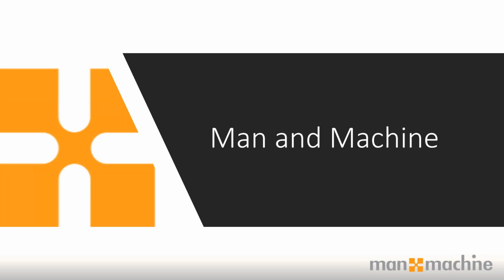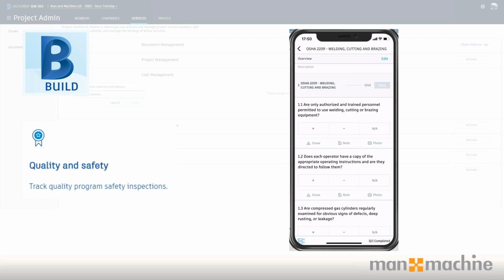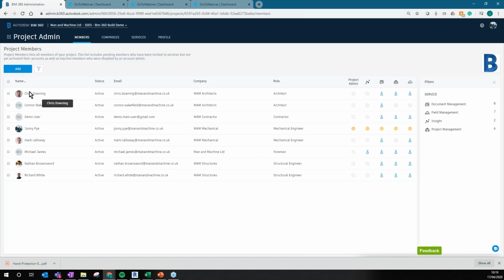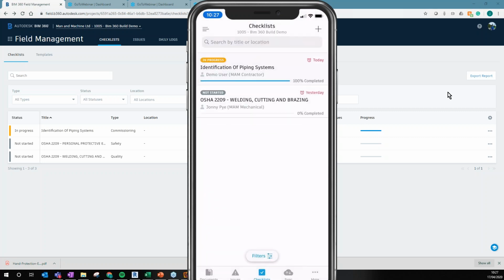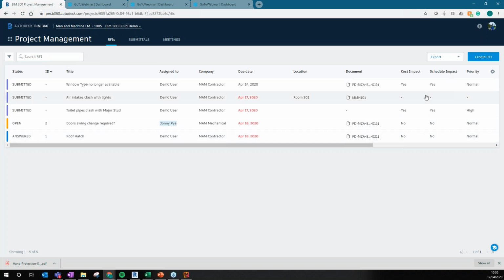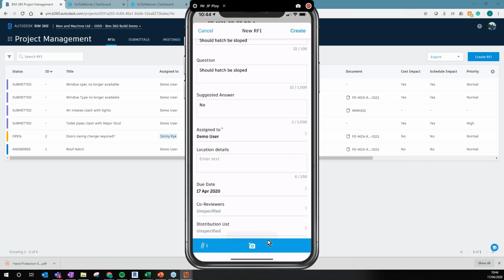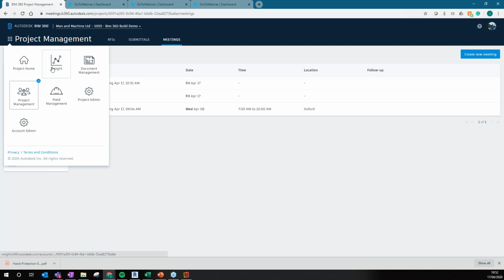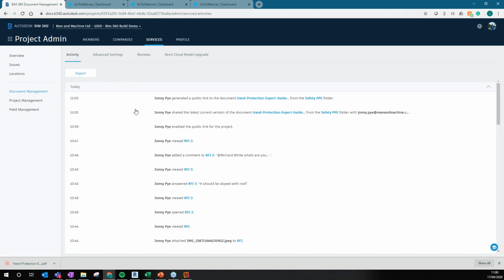BIM 360 for the Built Environment Webinar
During this webinar, Jonny Pye will introduce you to the latest generation of BIM 360 Build. The hour long session will focus on the importance of information quality and clarity as well as demonstrating the streamlined site-based workflows that BIM 360 Build offers its users. See the application in action, and learn how you can drive quality and safety on site, as well as control RFI and submittals on your projects.